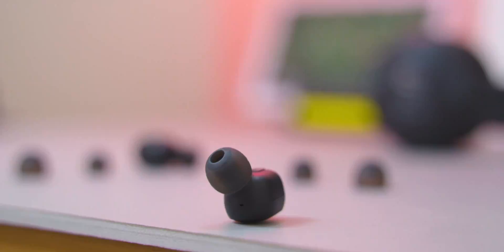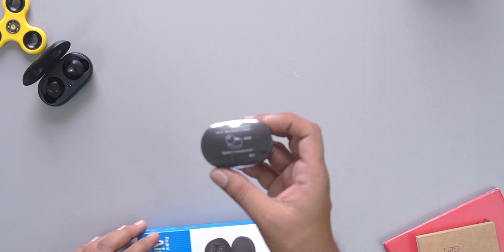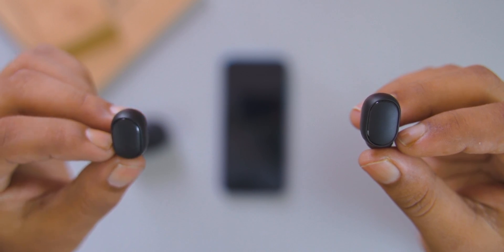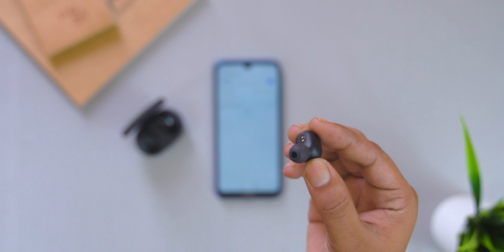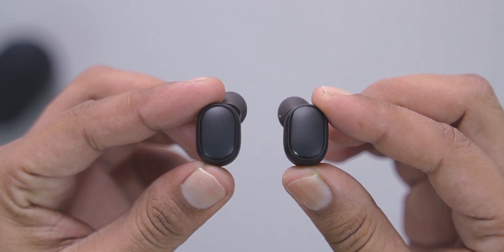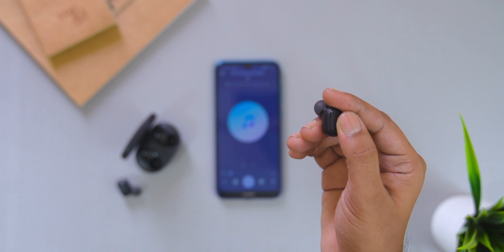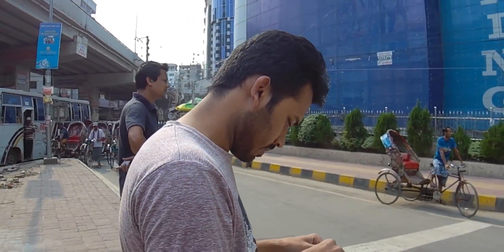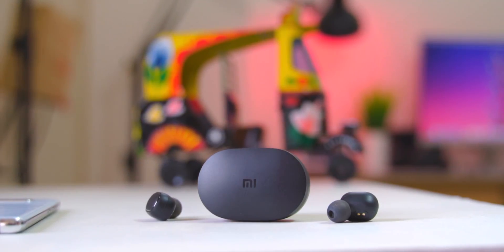Redmi AirDots Review In Bangla: Best in Budget?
Finally Here is Redmi AirDots Review In Bangla for you! This is a budget Device but is the best?
Watch the full review please.

Redmi AirDots Price In Bangladesh:
BDT 2000

Jack n Gadget

Shop 82,95
Block D
Level 6
Bashundhara City Shopping Complex
Panthapath

Breaking Up by Jay Someday @jaysomeday